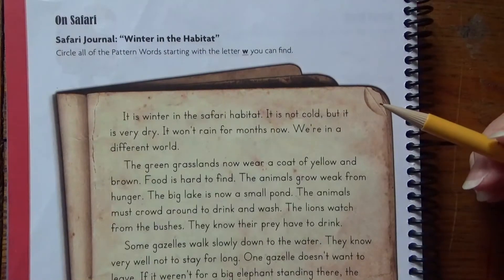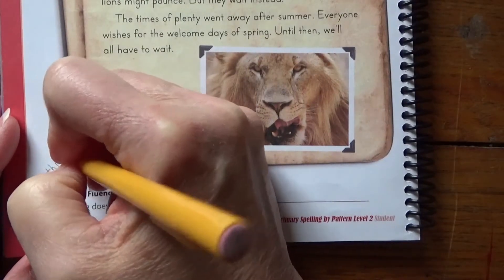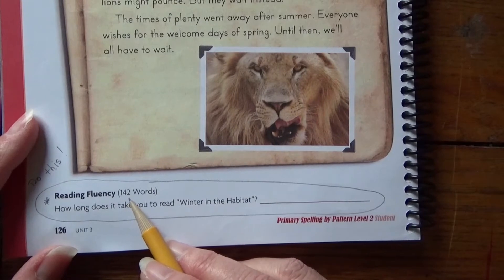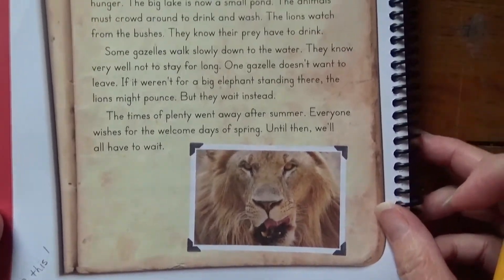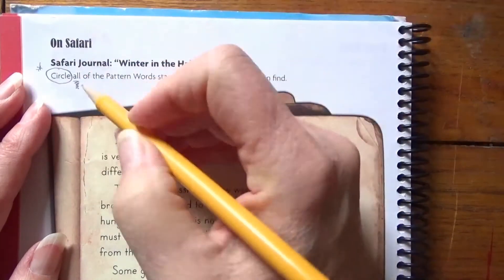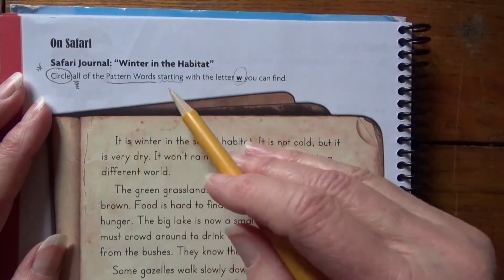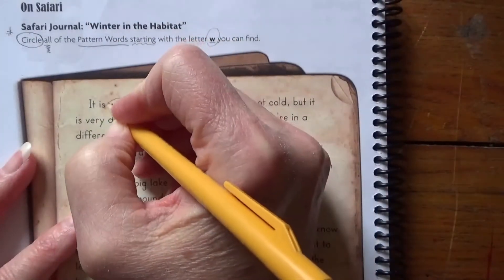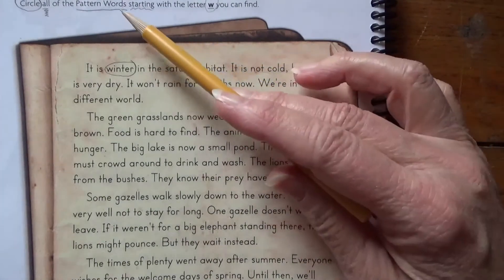Spelling Lesson 18--Thursday--page 126